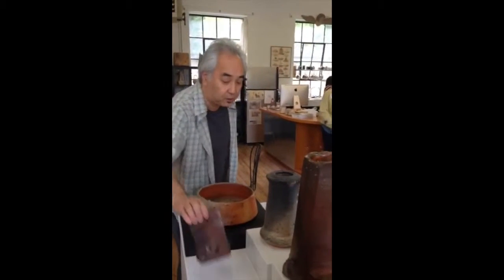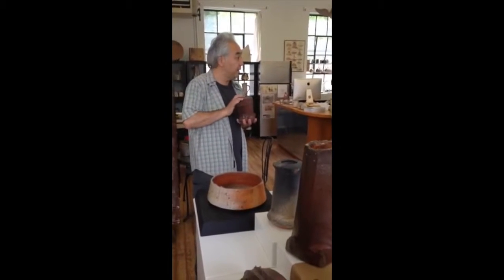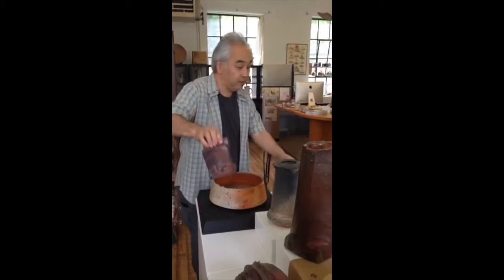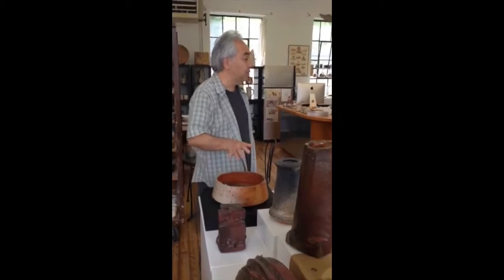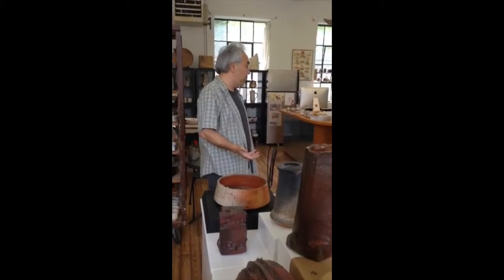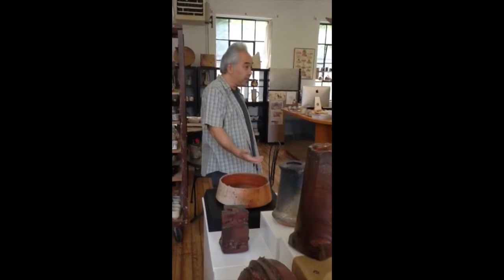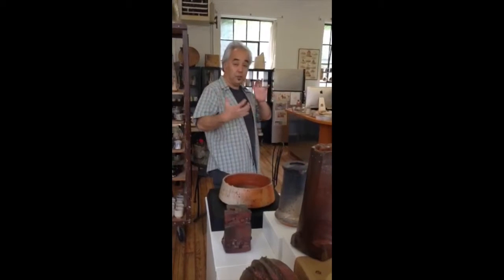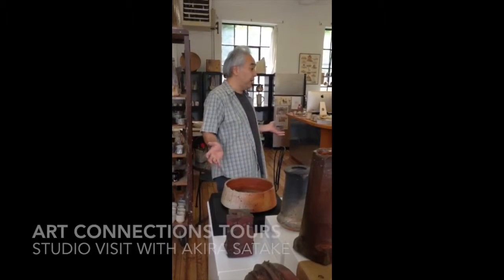Visit with Akira Satake